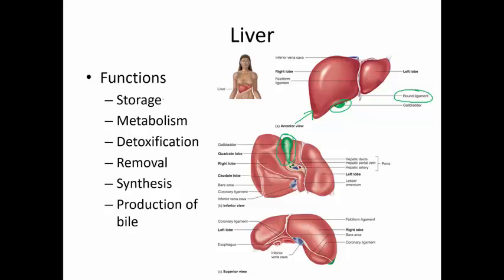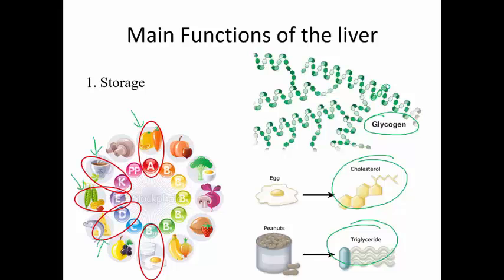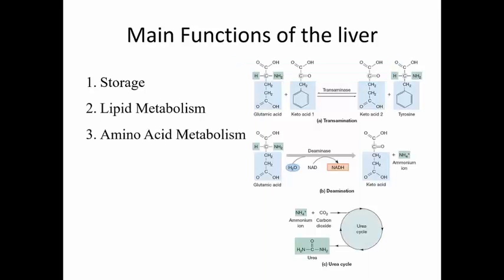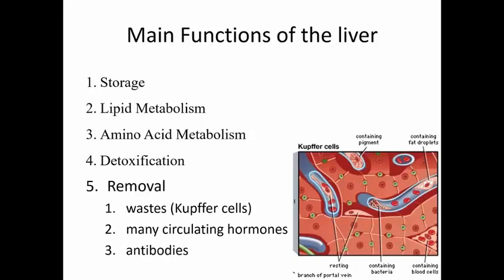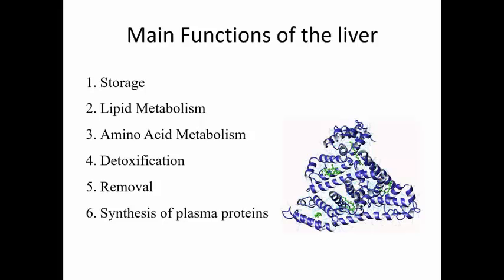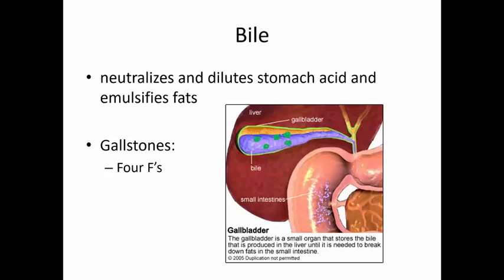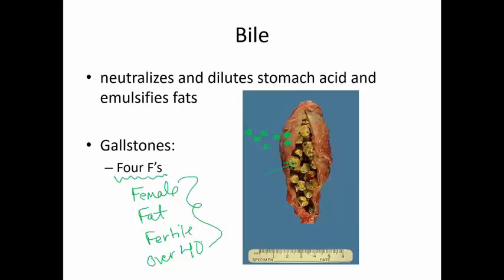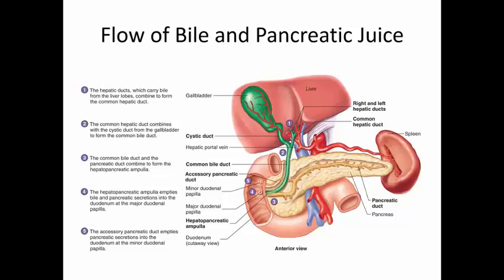functions of liver